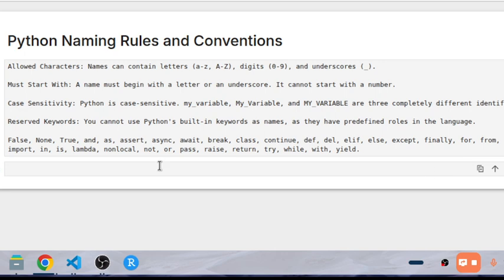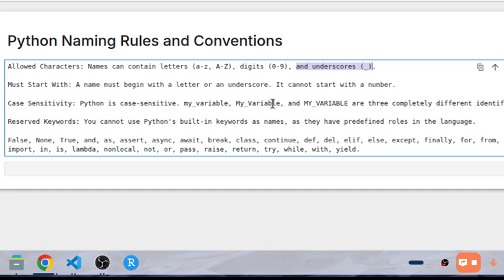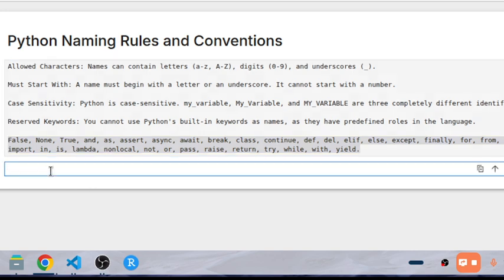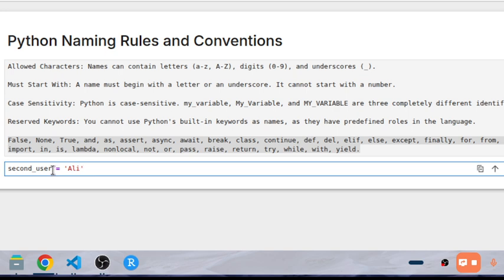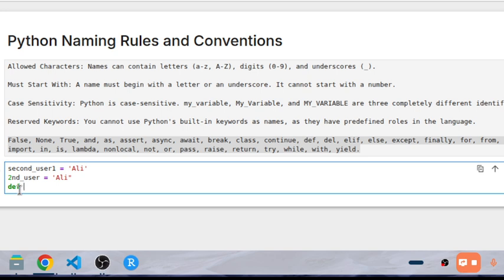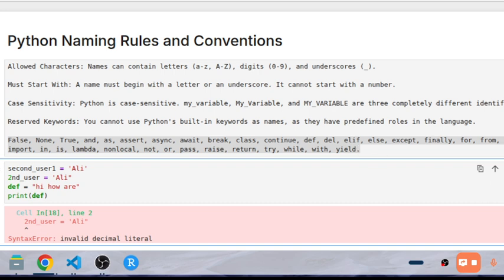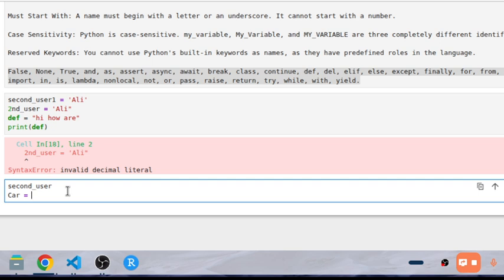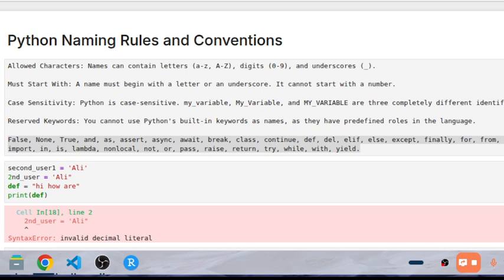Python naming rules and Conventions. The best practices for naming variables and objects in Python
Naming in Python is governed by a combination of strict language rules (syntax) and community-agreed conventions (best practices). Following these ensures your code is readable, maintainable, and error-free.

1. Strict Syntax Rules (What is Acceptable)
If you violate these, Python will raise a SyntaxError and your code will not run.

Allowed Characters: Names can contain letters (a-z, A-Z), digits (0-9), and underscores (_).

Must Start With: A name must begin with a letter or an underscore. It cannot start with a number.

Case Sensitivity: Python is case-sensitive. my_variable, My_Variable, and MY_VARIABLE are three completely different identifiers.

Reserved Keywords: You cannot use Python's built-in keywords as names, as they have predefined roles in the language.

Python Keywords (Do not use these as names)

While the syntax rules tell you what you can do, the PEP 8 style guide defines what you should do to make your code look professional and readable.

Variables, Functions, and Methods: Use snake_case (all lowercase, words separated by underscores).

Example: user_id, calculate_total_price.

Classes: Use PascalCase (capitalize the first letter of each word, no underscores).

Example: UserProfile, DataParser.

Constants: Use UPPER_SNAKE_CASE (all uppercase, words separated by underscores).

Example: MAX_RETRIES, PI.

Private/Internal Variables: Use a single underscore as a prefix.

Example: _internal_counter.

Descriptive Naming: Choose names that describe what the data represents. Avoid single-letter variables unless they are standard (like i or j for loop counters).
Bad: d = 86400

Good: seconds_in_day = 86400

Avoid Built-in Names: While you can name a variable list, str, or int, it is dangerous because you "shadow" the built-in functions, making them inaccessible later in your code.

Example: If you name a variable list, you can no longer call the actual list() constructor.

Readability: Python is designed to be readable. If you have to choose between a short, cryptic name (like x1) and a descriptive one (user_age), always choose the descriptive one.